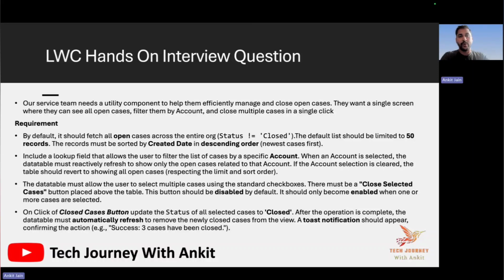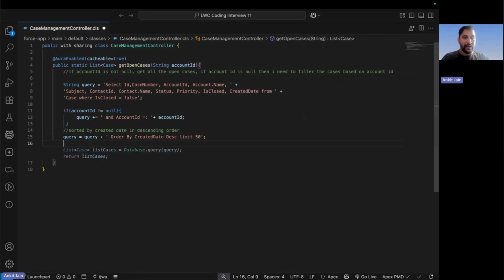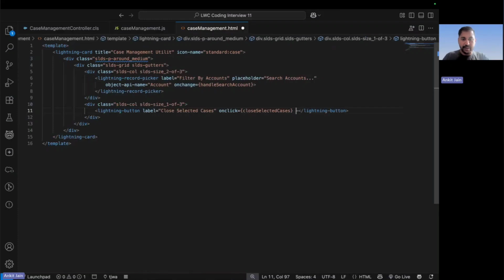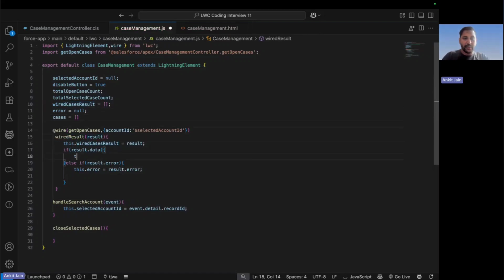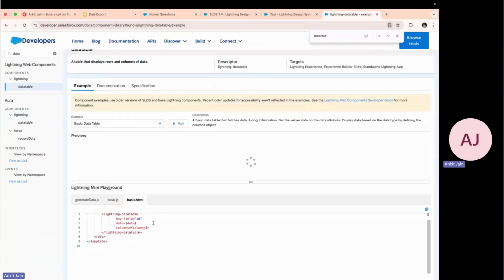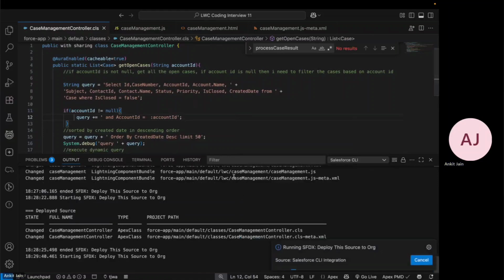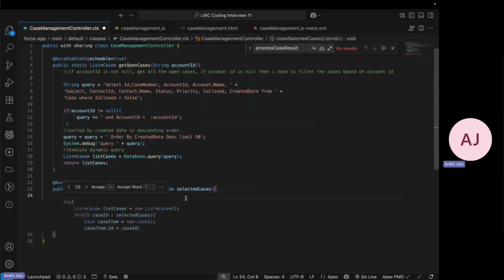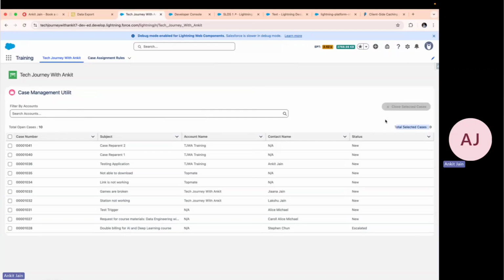LWC Coding Interview | Salesforce Interview | 5+ Years Experience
In this video, we tackle a common Lightning Web Component (LWC) coding interview question that you might encounter in your Salesforce job interviews. We’ll break down the problem, walk through the solution, and highlight key LWC concepts and best practices along the way.

Whether you're preparing for an interview with a Salesforce company or sharpening your LWC skills, this video will help you boost your confidence and problem-solving abilities.

💻 What you'll learn:

A practical solution to a common LWC interview question
Key LWC concepts like components, decorators, lifecycle hooks, and event handling
Best practices for Apex integration, data binding, and wire service
Tips for optimizing performance and handling errors in LWC applications

Watch and learn as we guide you through the process of solving this coding challenge, ensuring you're ready to ace your next Salesforce interview.

LWC Coding Interview

Salesforce LWC Interview Questions

LWC Coding Challenge

Lightning Web Components Interview

LWC Interview Preparation

LWC Developer Interview

LWC Coding Scenarios

Salesforce LWC Coding Questions

LWC Technical Interview